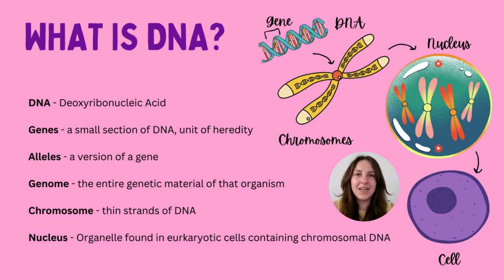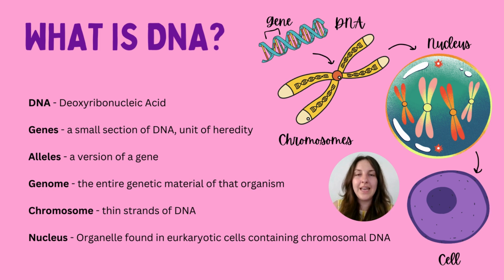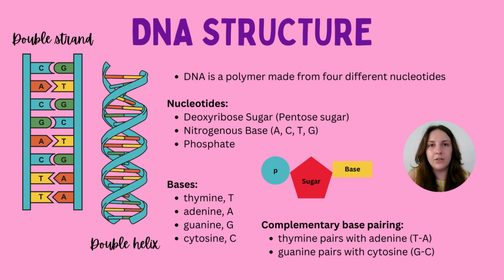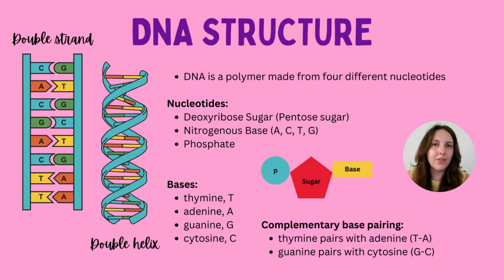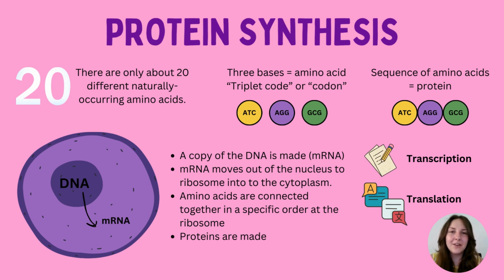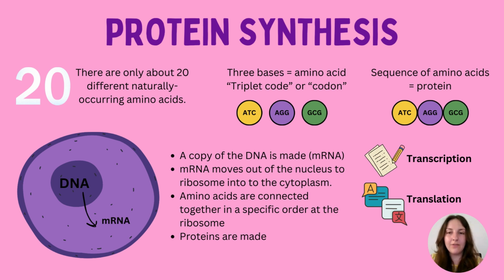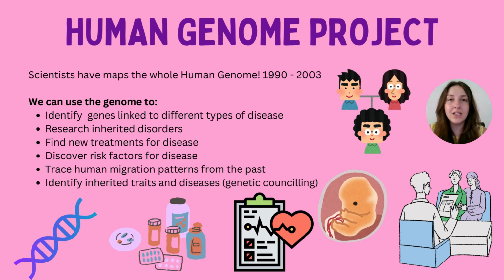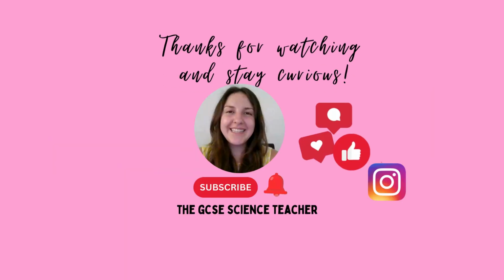DNA Structure & the Genome (GCSE Biology) | The GCSE Science Teacher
In today's video, we are learning about DNA Structure & The Genome for GCSE Biology! 🧑‍🔬

Please...

🌟EXTRA RESOURCES!🌟
History of the Human Genome Project

🎁 Want to revise ALL of Biology paper 2 under 30 minutes?
   • All of GCSE BIOLOGY Paper 2 in 30 min...